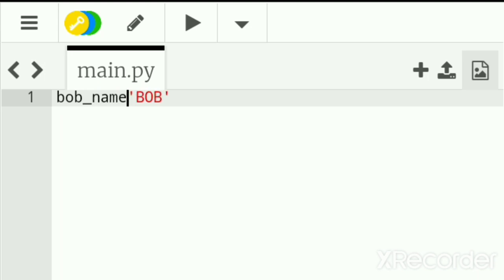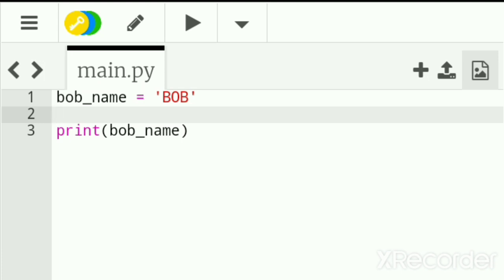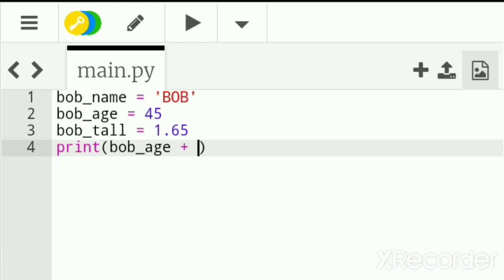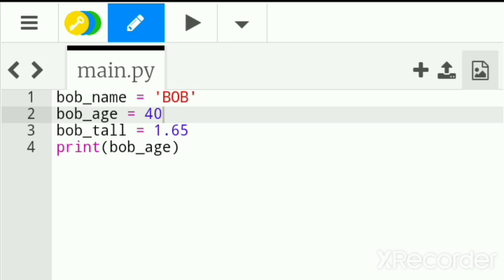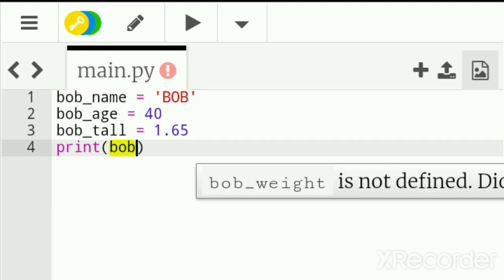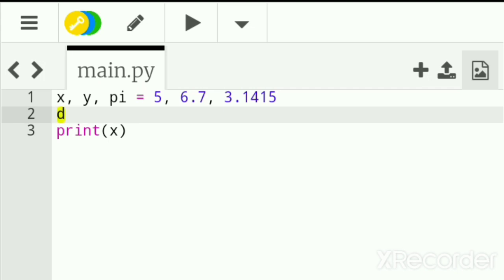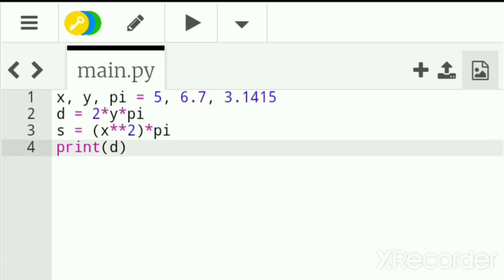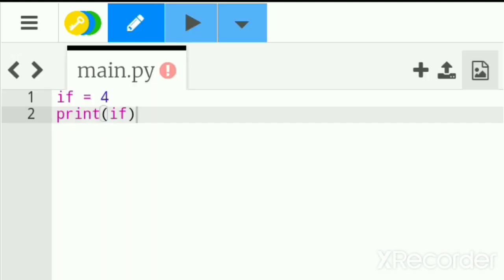4) Variables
we will see what is a variable, how to create it and how to use it.